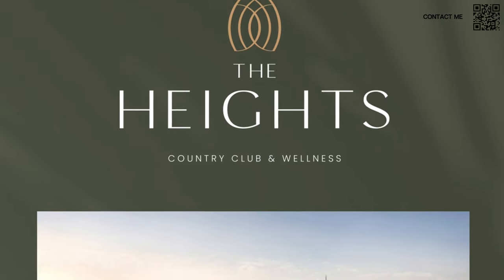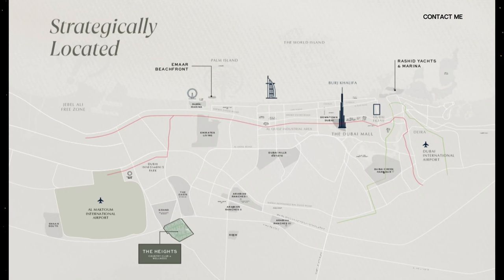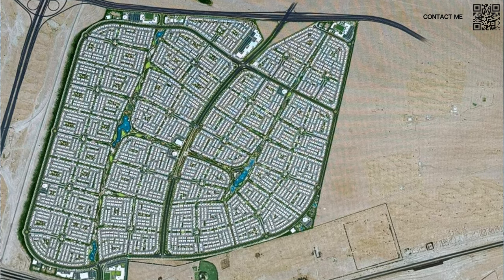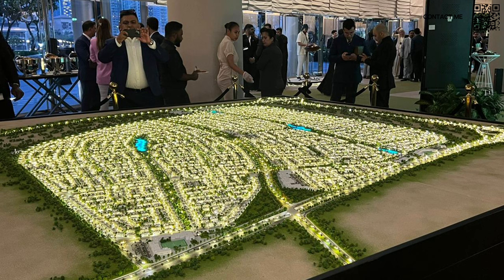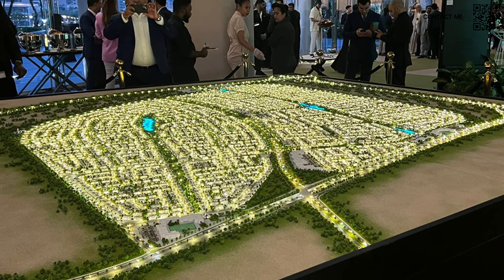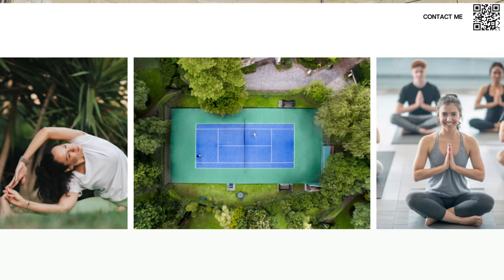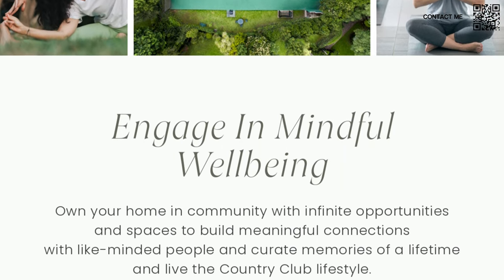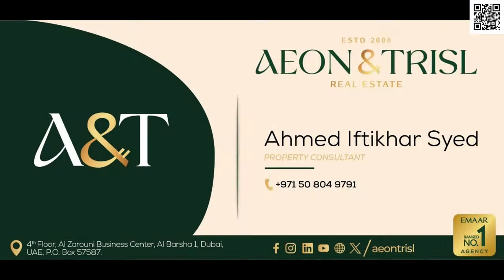Emaar Heights Country Club & Wellness: Experience Luxury Living in Dubai's Premier Community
Embark on a journey of luxury living in Dubai's vibrant landscape with Emaar Heights Country Club & Wellness. Discover this prestigious community masterplan by Emaar Properties, offering spacious 3 & 4-bedroom residences designed to redefine opulence.

Immerse yourself in modern architecture, lush surroundings, and top-tier amenities tailored to elevate your lifestyle. From rejuvenating wellness facilities to exclusive country club privileges, Emaar Heights promises an unmatched living experience.

Join us as we unveil the essence of this exceptional community, showcasing its charm, sophistication, and unmatched elegance. Experience why Emaar Heights sets the standard for luxury living in Dubai.